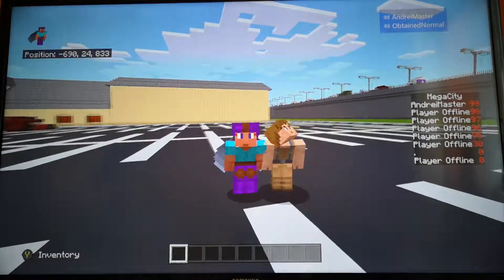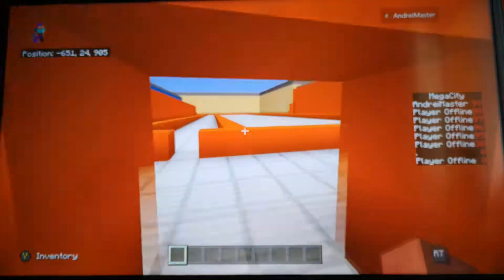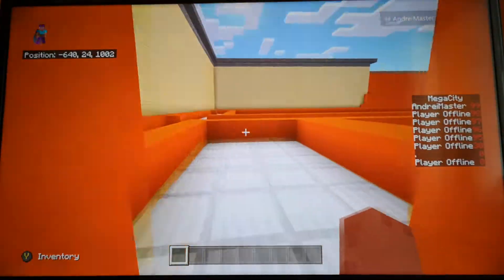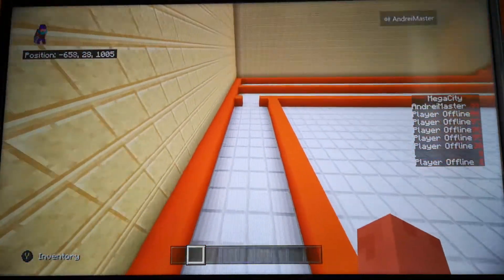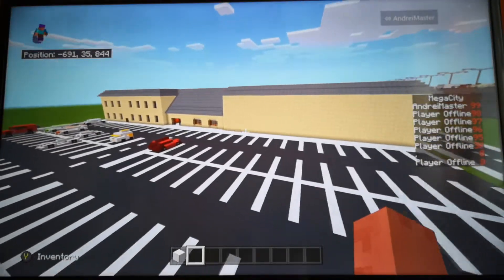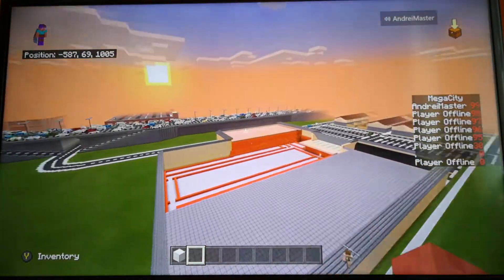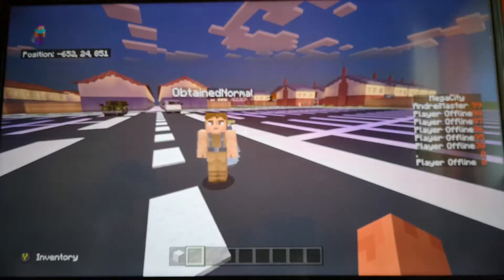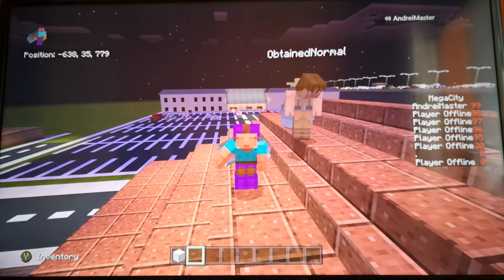Minecraft Lesure Centre Tour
Lesure Centre isn't finished